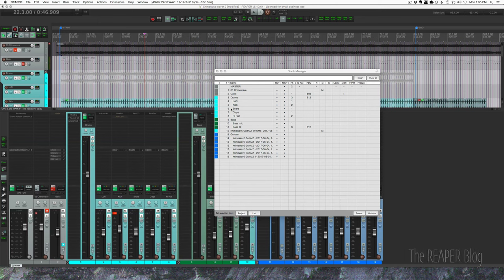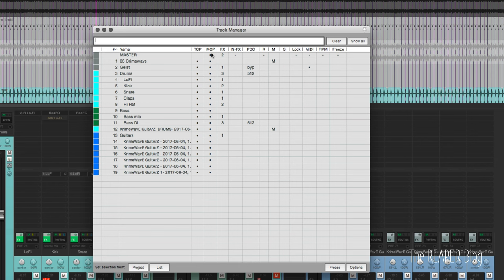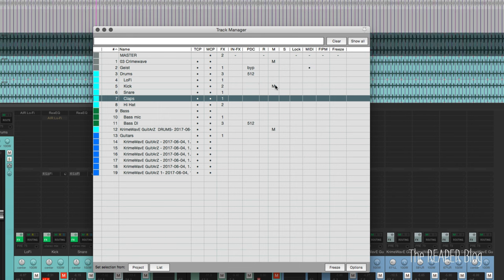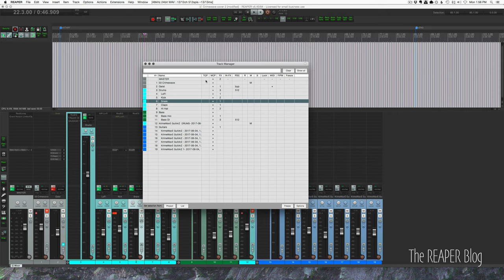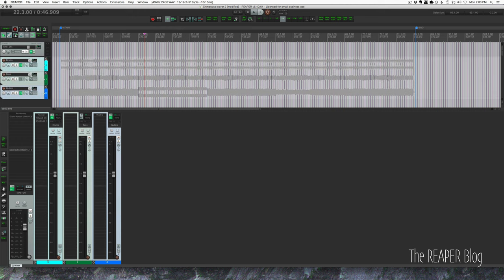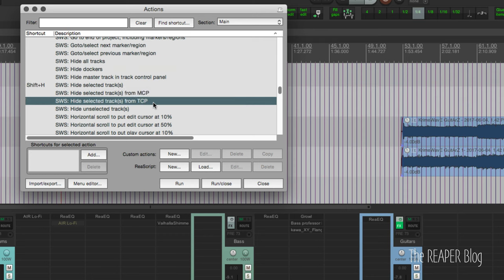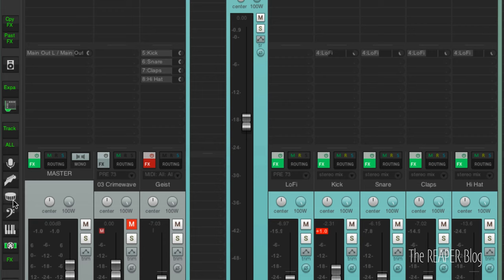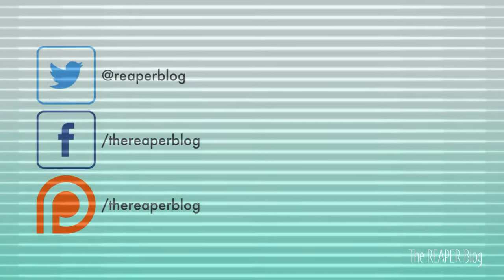Quickly Show & Hide Tracks in REAPER | Track Manager and SWS Actions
Learn how to quickly hide selected tracks, show only selected tracks, and show all tracks again with actions and the Track Manager.

SWS: Hide selected tracks
SWS: Show selected tracks, hide others
SWS: Show all tracks